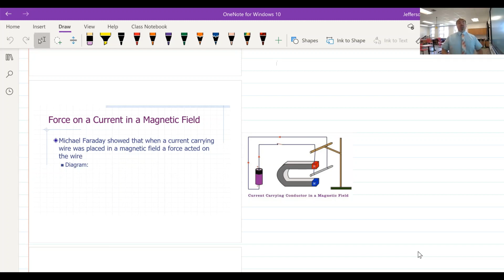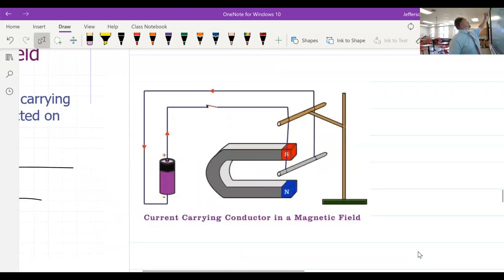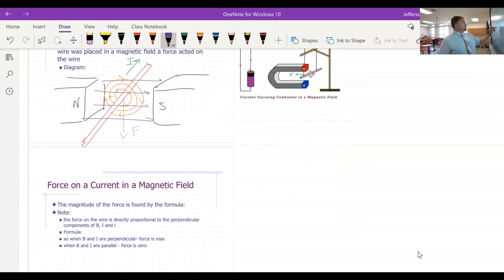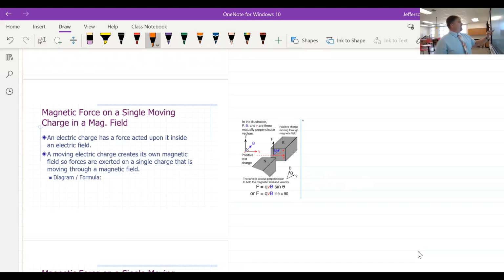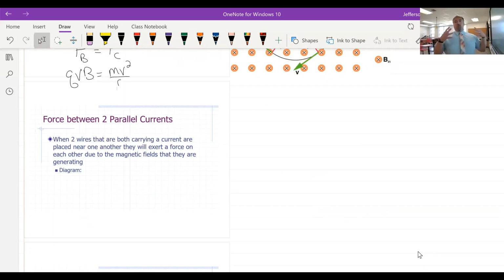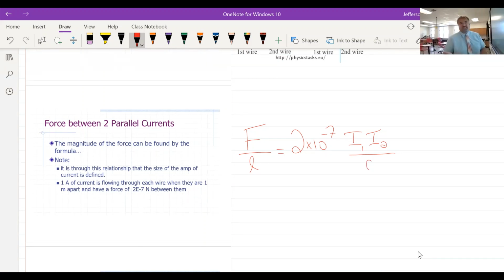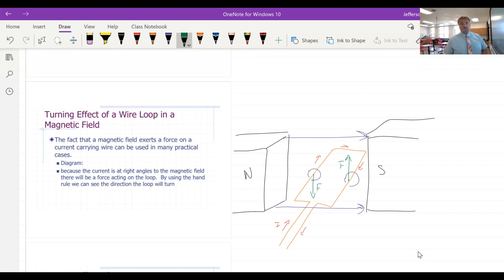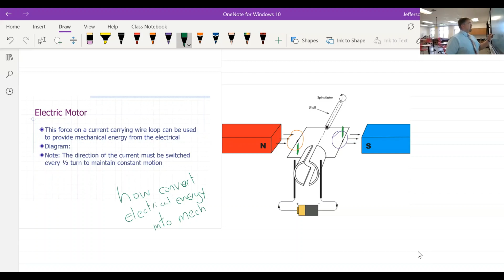Chapter21 3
The third video on Chapter 21 Notes on Magnetic Forces